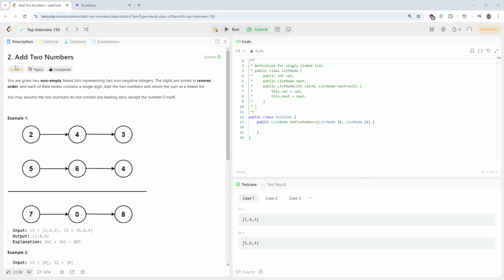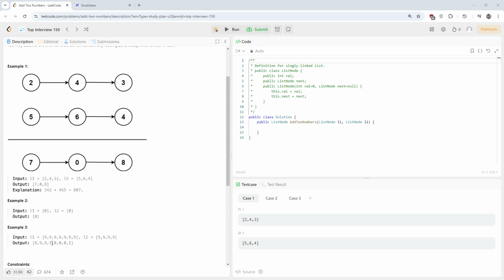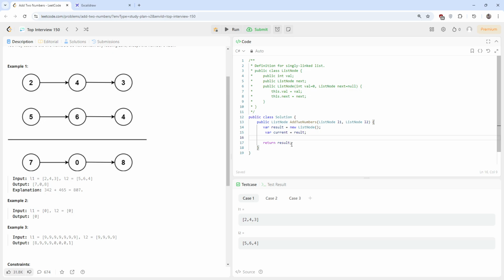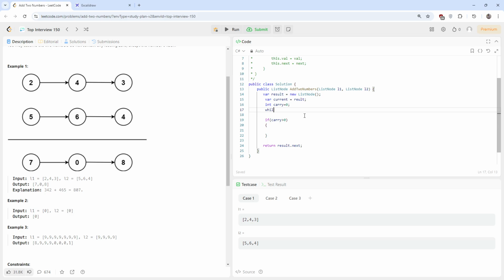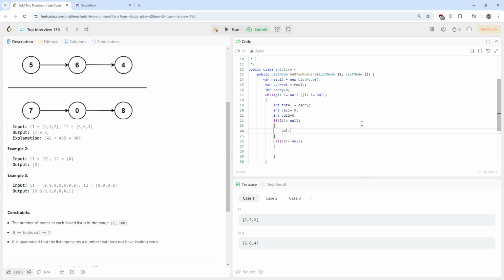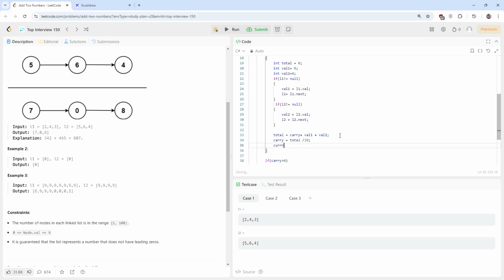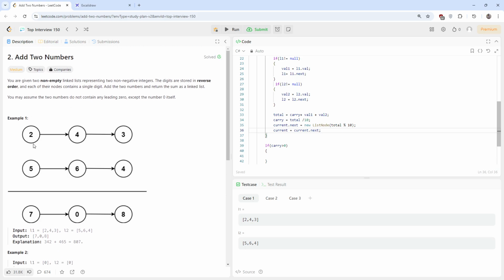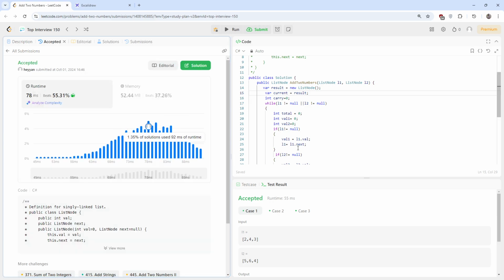Add Two Numbers LeetCode 2 C#